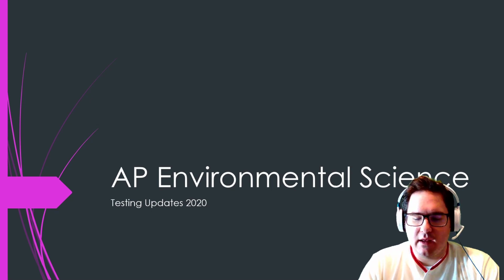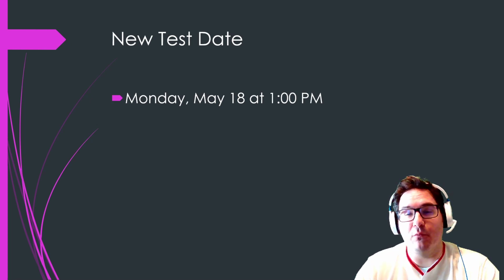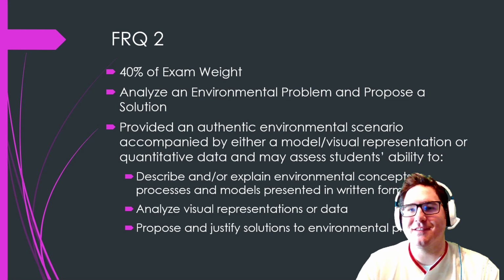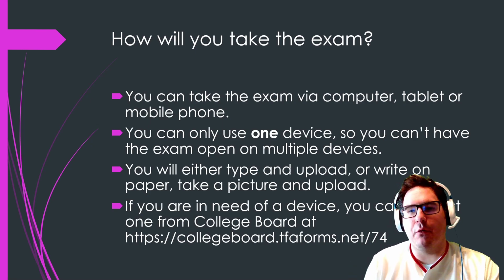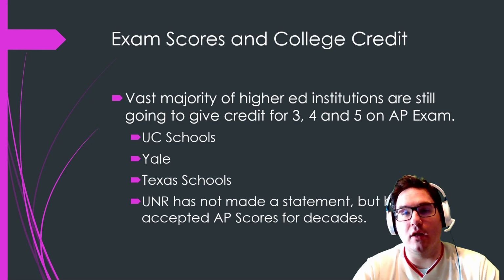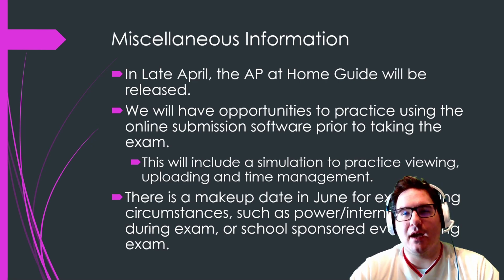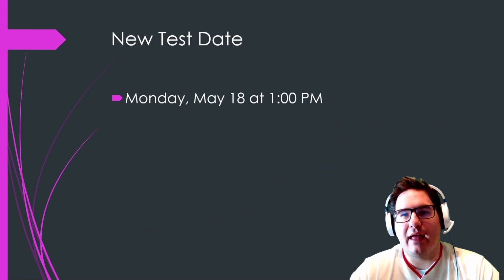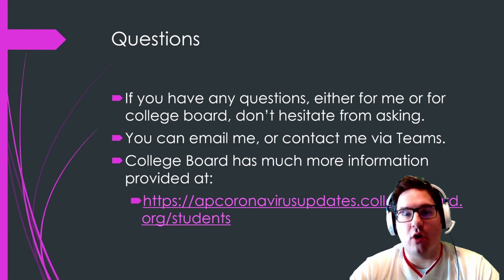2020 AP Environmental Science Exam Updates